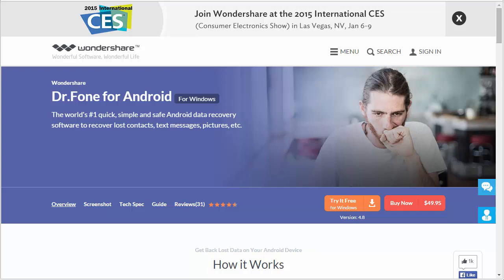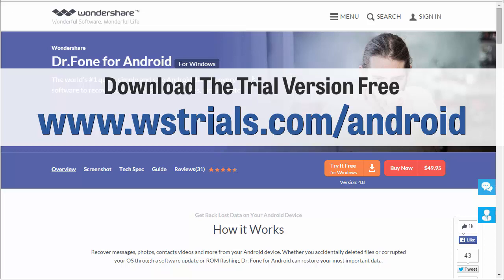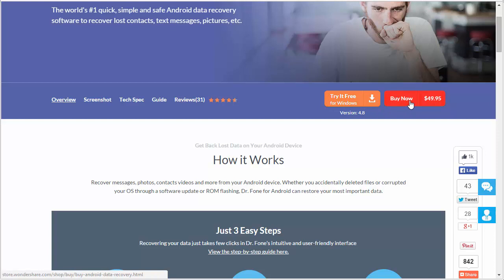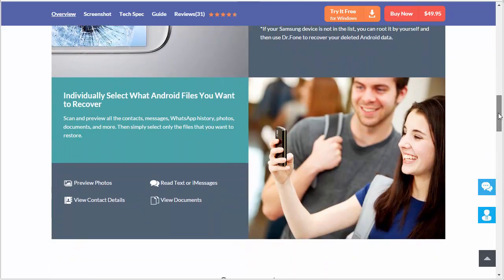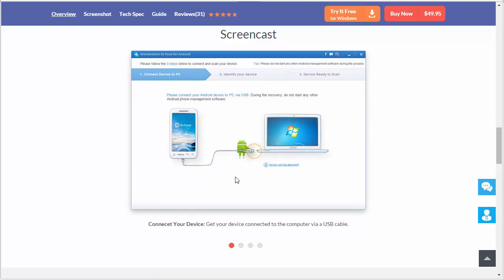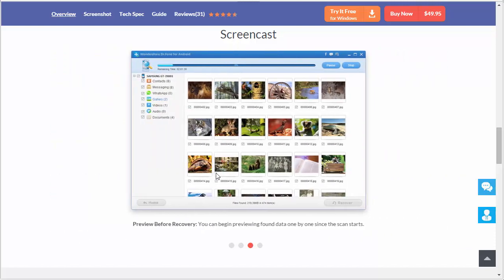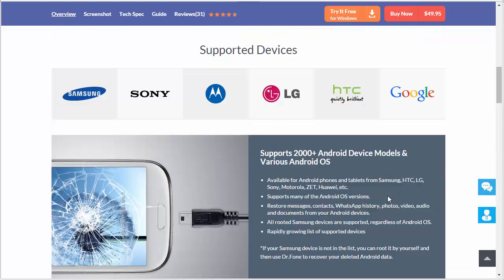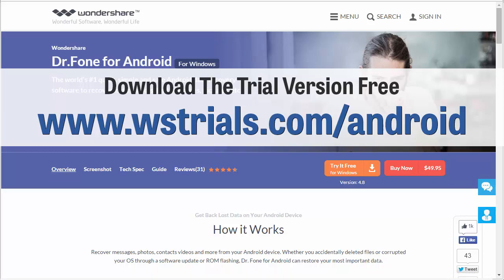How To Recover Deleted Text Messages on Android Devices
Learn how to easily recover deleted text messages and photos on android.

Want an effective and easy to use tool to recover deleted files from you Android device?  Check out this android data recover software.

Although there are several different tools available, none are as efficient as Wondershares Dr Fone for Android software.

Not only can you recover text messages, but you can also recover pictures, contacts and more from over 2,000 different models.

Recovering SMS or text messages doesn't have to be difficult.